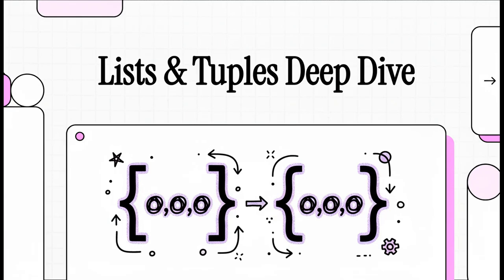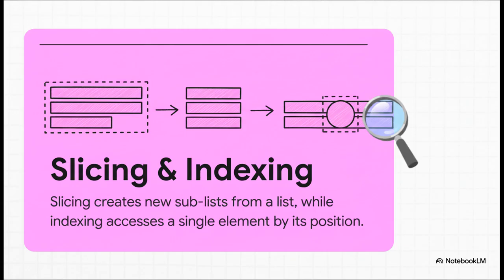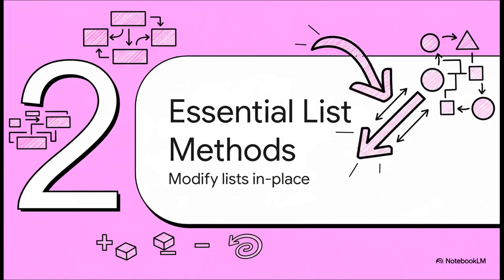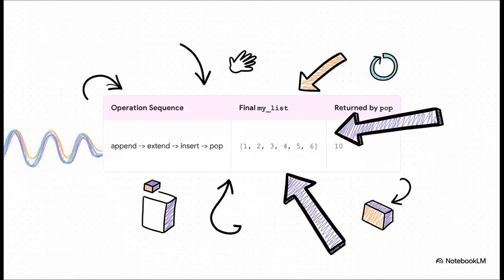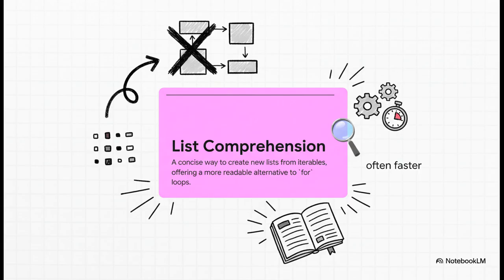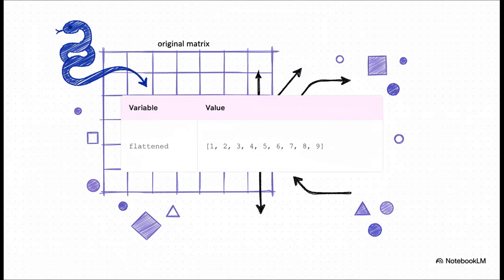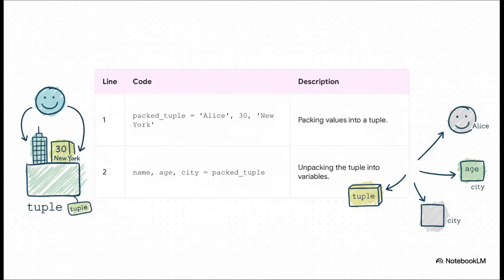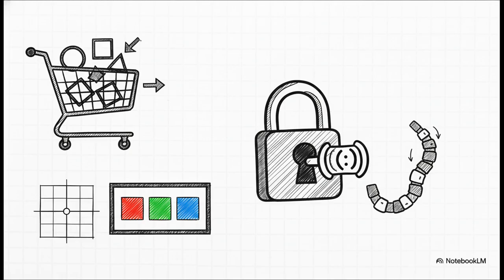Intermediate Python | Lesson 2: Advanced Data Structures - Lists vs. Tuples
Unlock the full power of Python's fundamental collections in Lesson 2 of our Intermediate Python course. This deep dive explores the critical difference between mutable lists and immutable tuples, giving you the strategic knowledge to choose the right tool for any programming challenge.

Discover how to manipulate data with precision using list methods, slicing, and powerful list comprehensions. We'll then contrast this with the safety and permanence of tuples, exploring elegant syntax like packing and unpacking. Through practical case studies in data validation and configuration management, you'll learn not just the "how," but the "why" behind using these essential data structures.

Ready to write cleaner, safer, and more efficient Python code? where our AI-powered tutor can help you solidify these concepts and tackle advanced assignments.